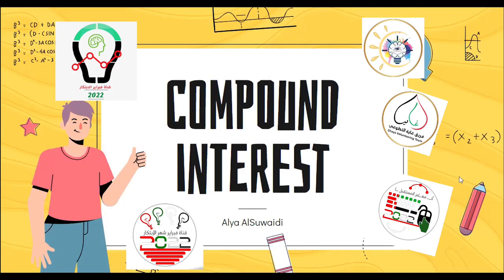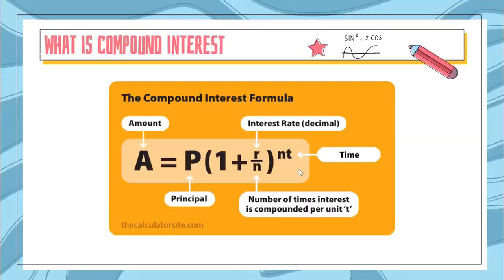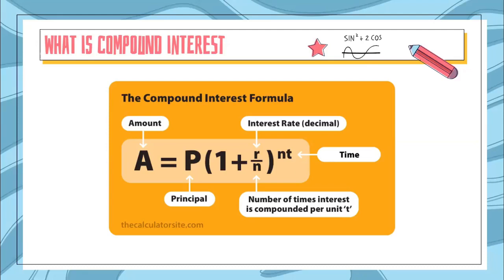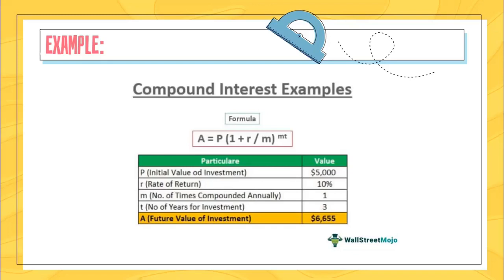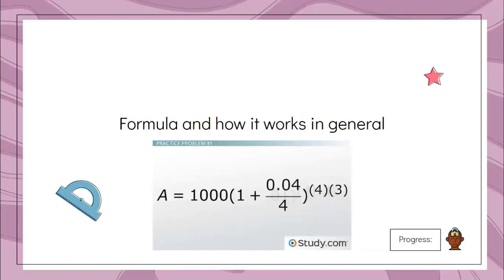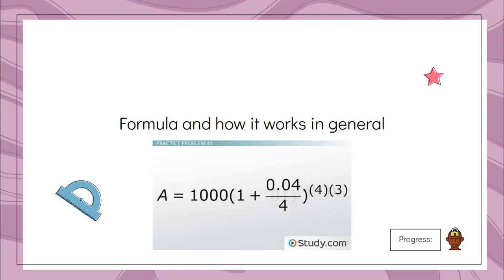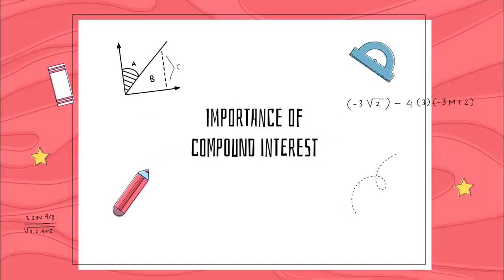مسابقة (معلم المستقبل) الموسم الأول ٢٠٢٢